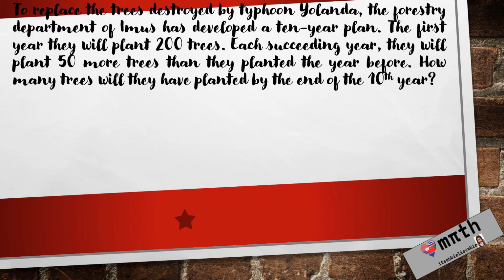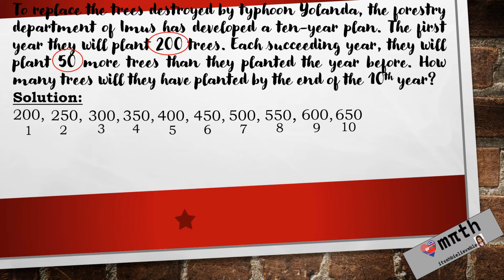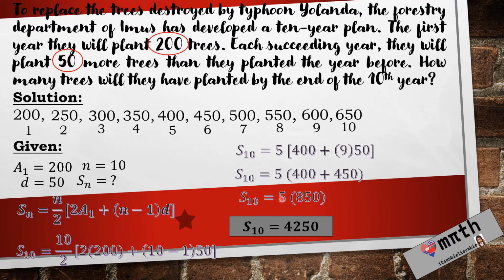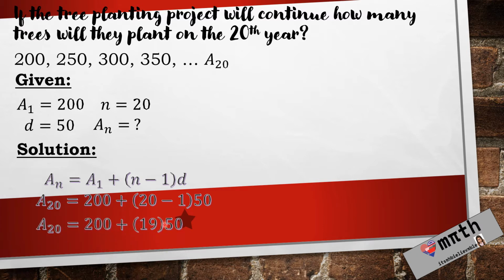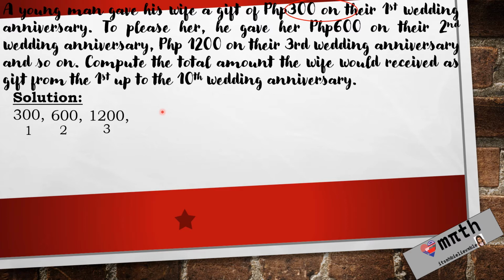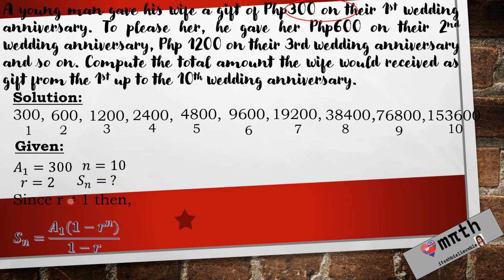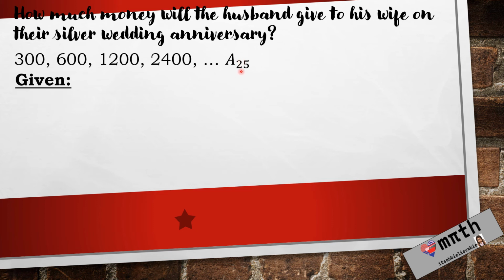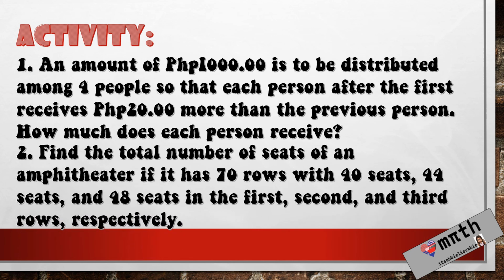MATHEMATICS 10 - Problem Solving Sequences (English)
Learn how to solve problems involving sequence.